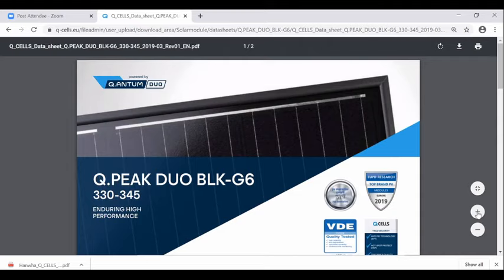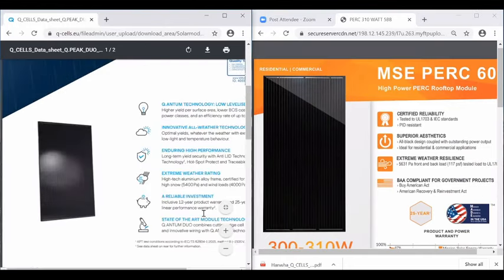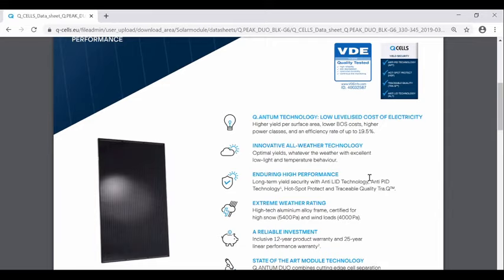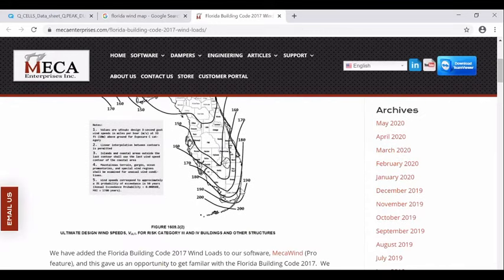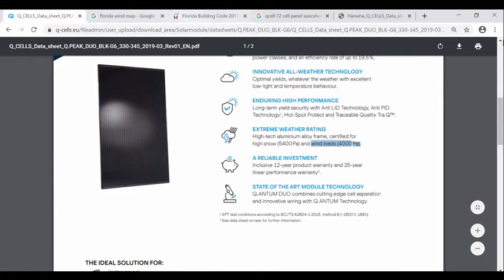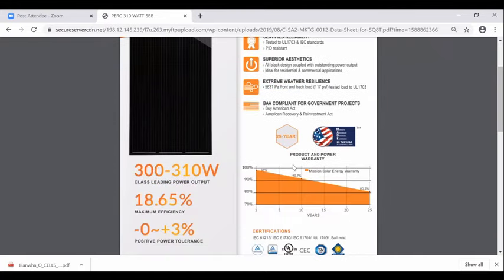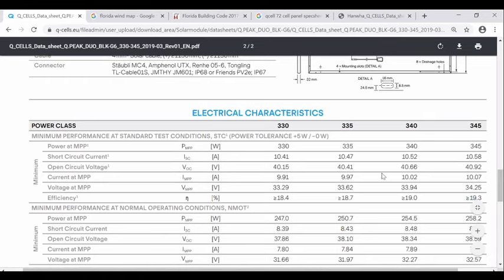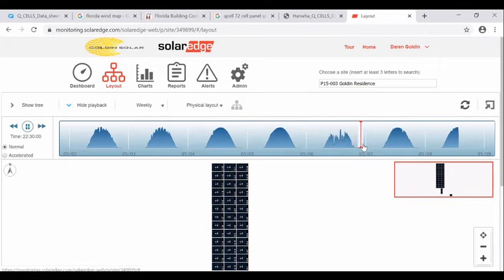Fridays with Daren: Introduction to Solar Panels and Inverters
In this episode of Fridays with Daren, Daren will give an overview of how solar panels and inverters work. He will also share with us why we choose to install Hanwha Q Cell solar panels and SolarEdge inverters for all of our solar customers here in Florida. Plus, get a look at the SolarEdge monitoring app, which allows you to see your solar panel power production in real time, from anywhere in the world.

To learn more about how solar power works, check out our complete guide to solar in Florida on our

Remember to like and sub for more solar and green living content on YouTube.

Daren Goldin is the co-founder and CEO of Goldin Solar, a leading Florida solar contractor company. Goldin Solar has installed over a thousand solar arrays in the state of Florida offsetting over 10 million pounds of CO2 and saving residents more than a million dollars in energy costs.